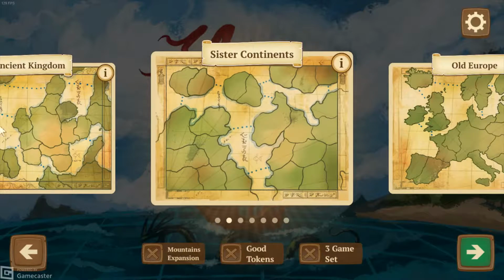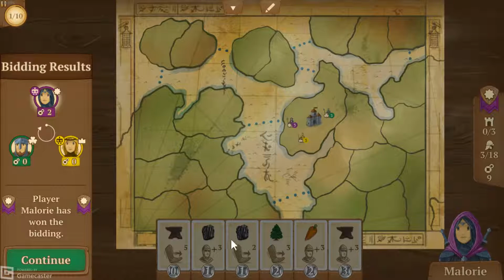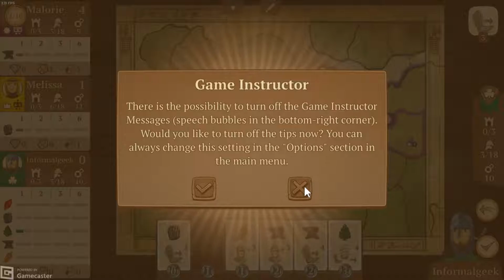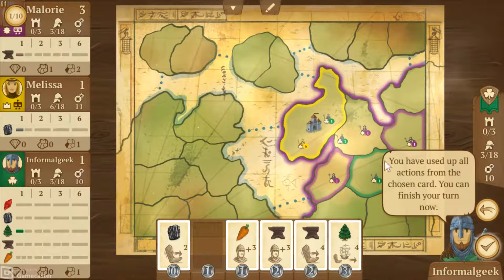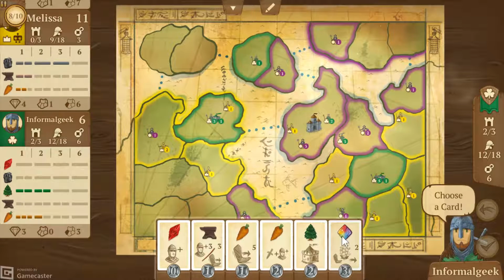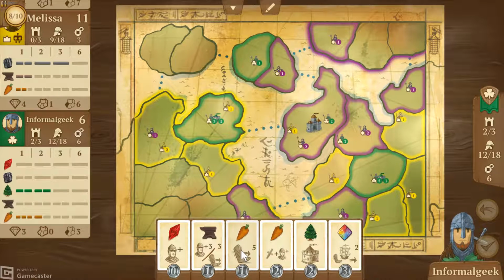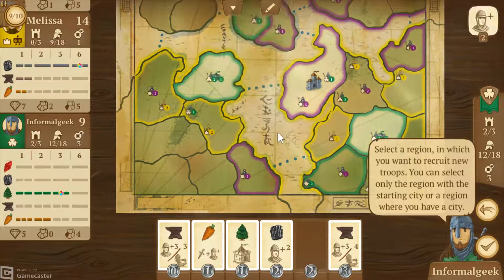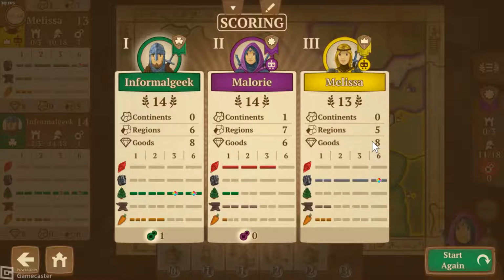Eight-Minute Empire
Eight-Minute Empire is the super-quick area control game requiring tough decisions. It’s easy to learn and perfect for when you only have a few minutes.